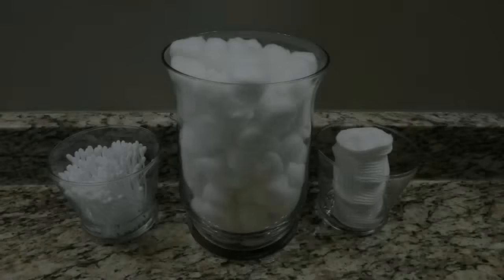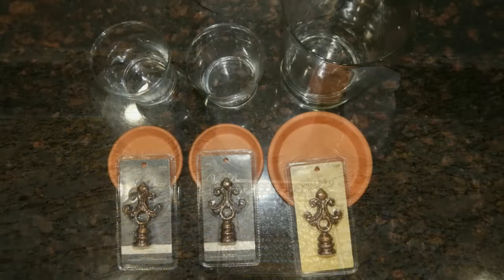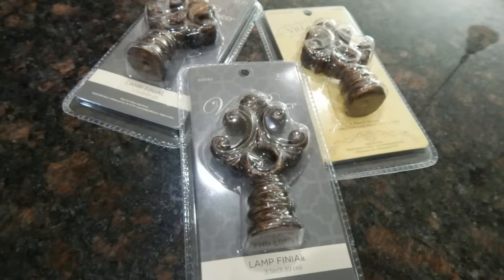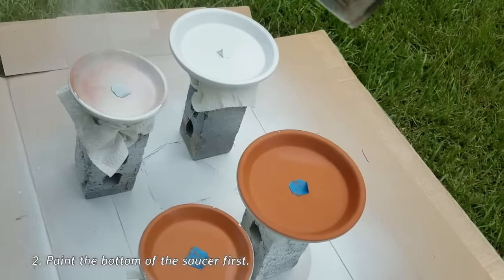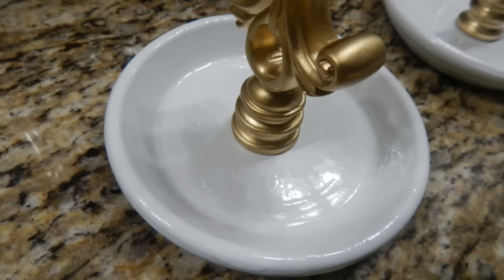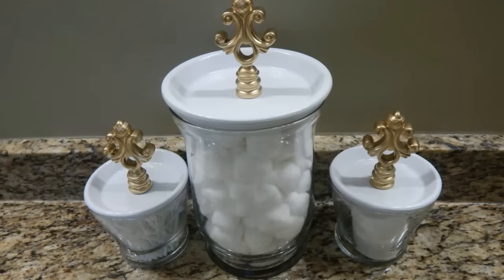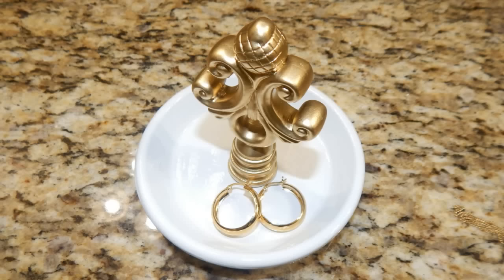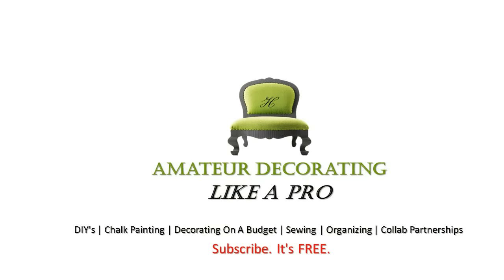DIY Bathroom Canisters Using Dollar Tree & Dollar General Vases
I have always wanted a set of beautiful bathroom canisters as well as a place to temporarily hold my jewelry.  Well I decided to create a set of canisters using the small vases at Dollar Tree and the large vases from Dollar General.   I love a clutter free bathroom  counter.